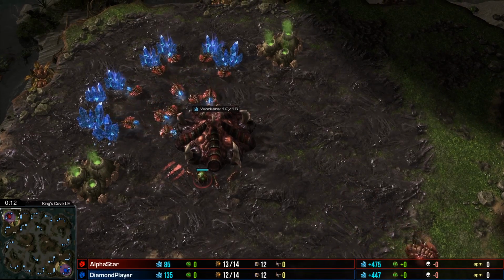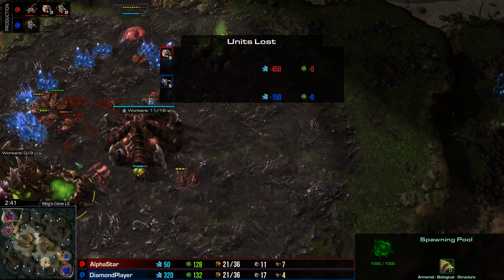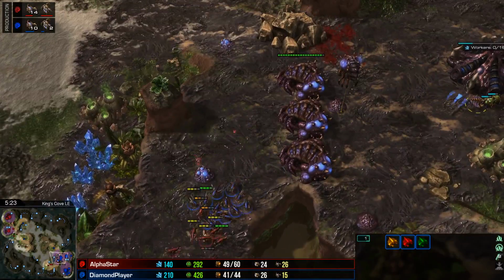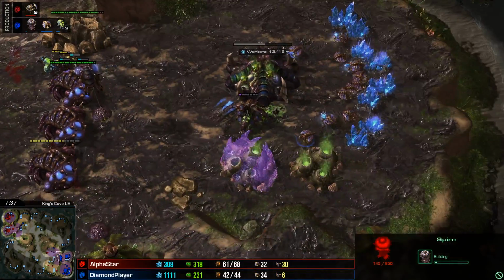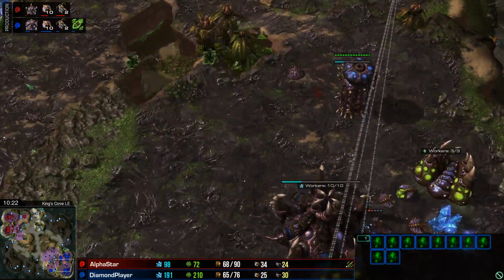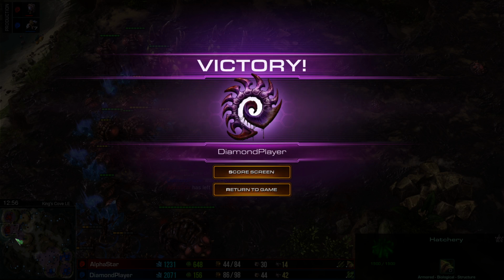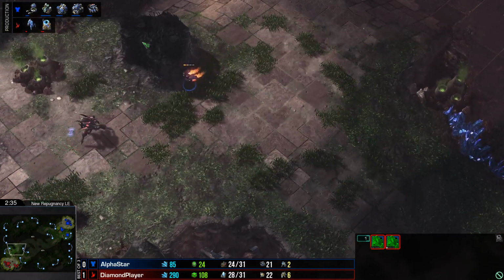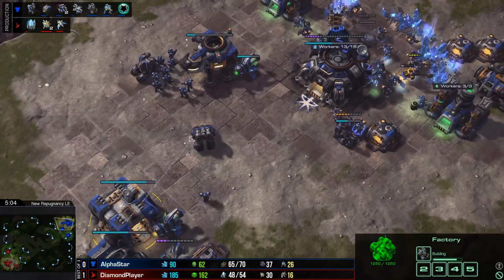AlphaStar's vs GATEWAY RUSH!